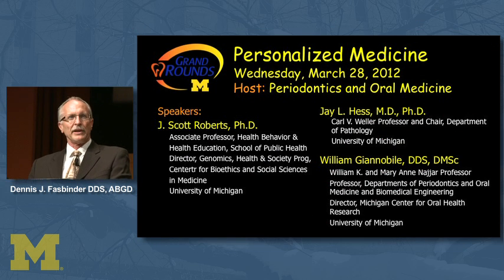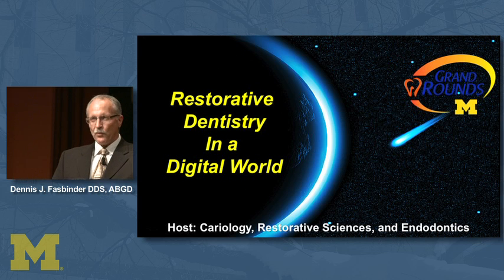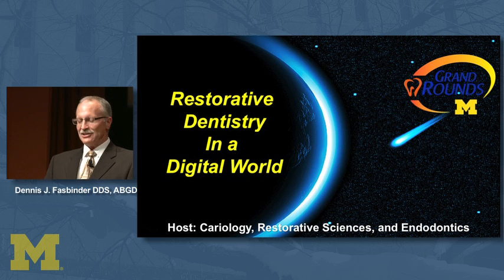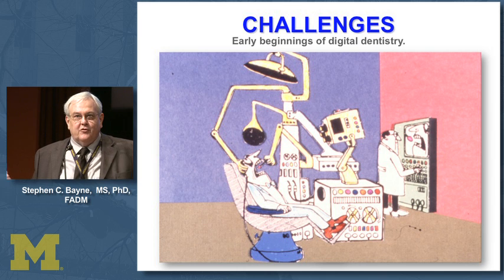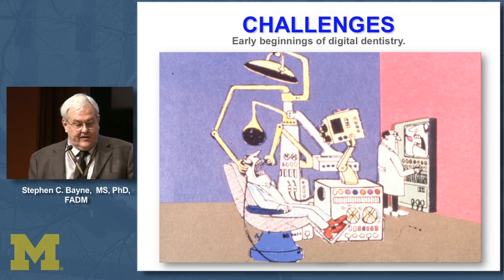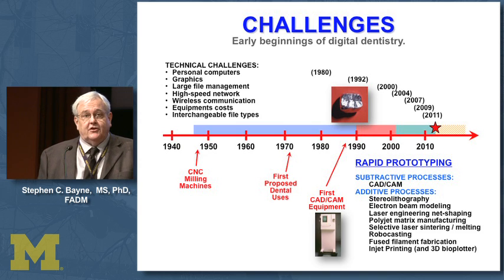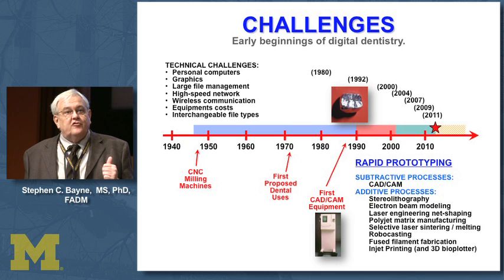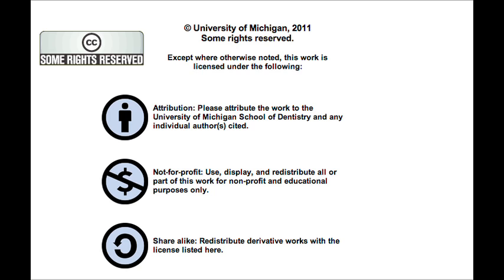Introductions and Challenges in the Early Beginnings of Digital Dentistry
This Grand Rounds course will focus on the topic of current advances and concepts in the application of Digital Impressions and CAD/CAM technology for all-ceramic restorations.